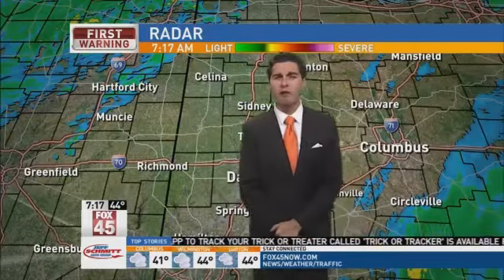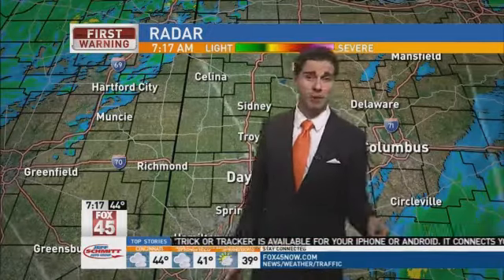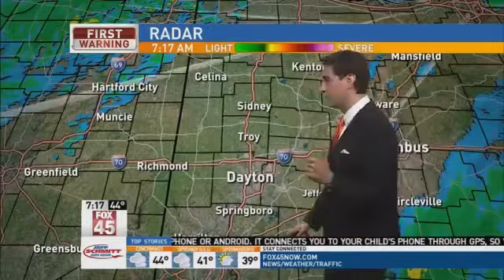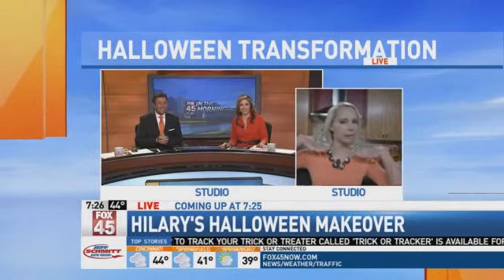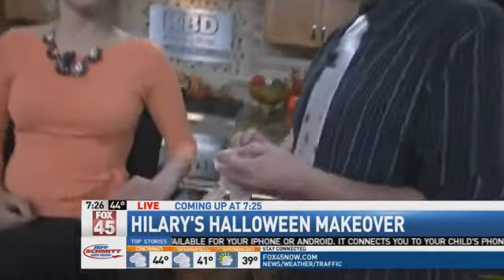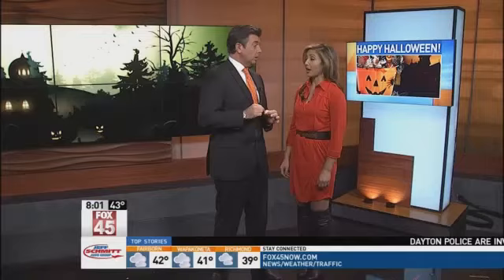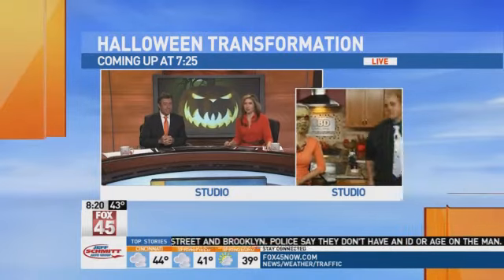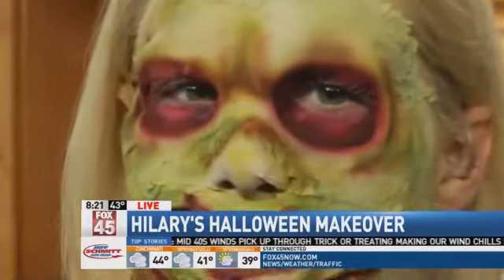Zombie Zalla Invades Fox 45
This weekend is the last chance for thrill-seekers and families to visit Kings Island before the gates close for the year Sunday, November 2.
The park will be open Friday night for Halloween Haunt from 6:00 p.m. to 1:00 a.m., Saturday from 11:00 a.m. to 1:00 a.m. (Halloween Haunt begins at 6:00 p.m.) and Sunday on the final day of the 2014 season from 11:00 a.m. to 7:00 p.m.